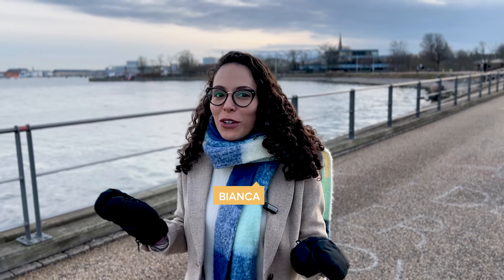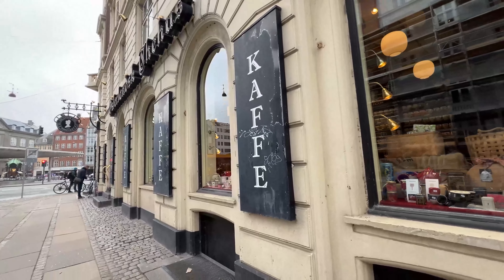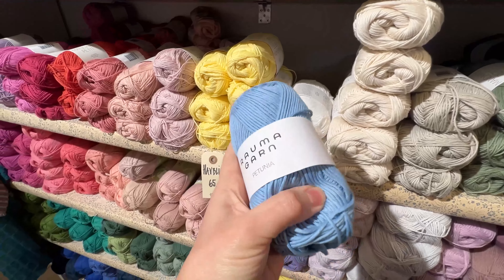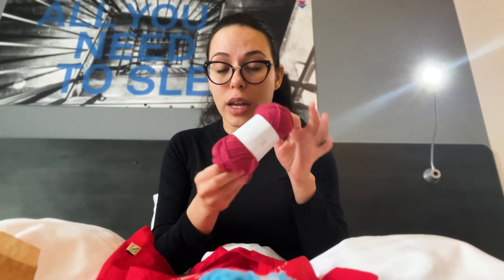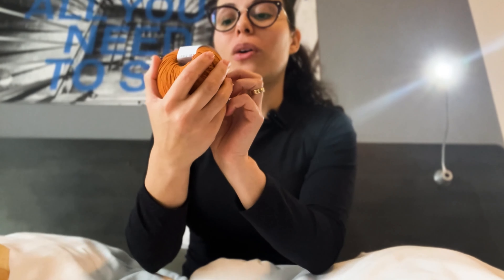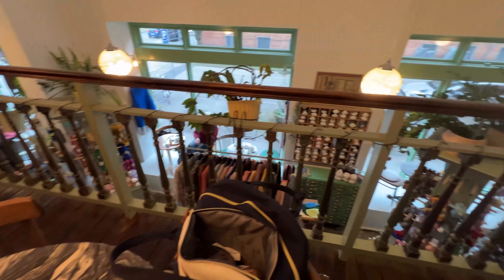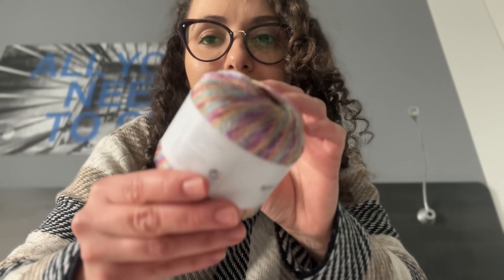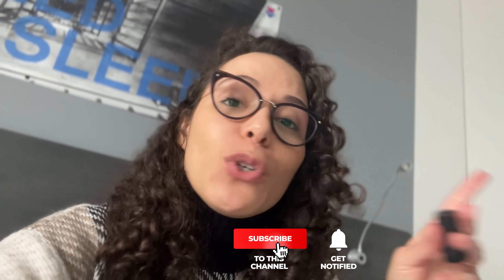My Copenhagen Yarn Haul You NEED to See!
This was the first time I made a crochet vlog and I was super nervous recording it. I planned all the shops I was going to visit very carefully, and I hope that you like them.
In this video, I explore some of the most famous yarn shops at the heart of Copenhagen! If you are a crochet enthusiast just like me, I am sure you will enjoy the different yarn brands, and accessories I found in Denmark.

Along the way, I'll share my personal opinion on the stores, the yarns I bought and the ones I recommend for amigurumis.
I also share my experience in recording the videos in the street as a very timid girl, which I will tell you already, was NOT an easy task!

Don't miss out on this amazing crochet adventure in Copenhagen. Whether you're here for the tutorials, the tour, or just to crochet along with me, there's a place for you in our Crocheniacs community. Grab your hooks, pick your favorite yarn, and let's dive into a world of creativity and inspiration together!

How to crochet a PERFECT SQUARE HEAD for funko pop amigurumi | 5 tips to make your crochet perfect
My crochet book